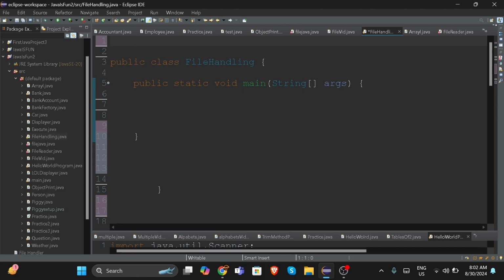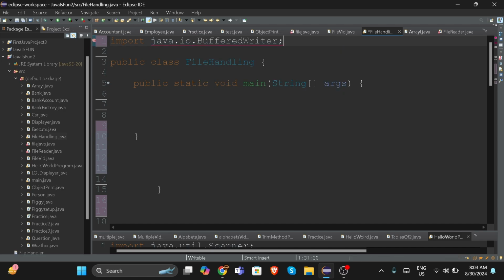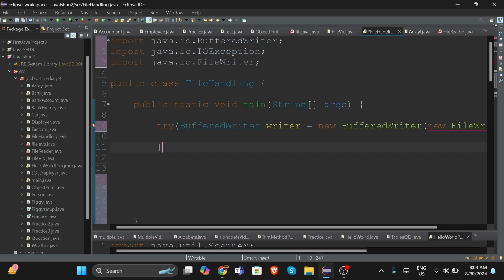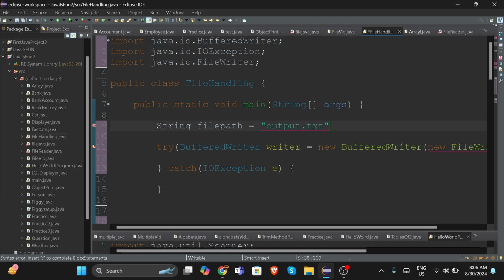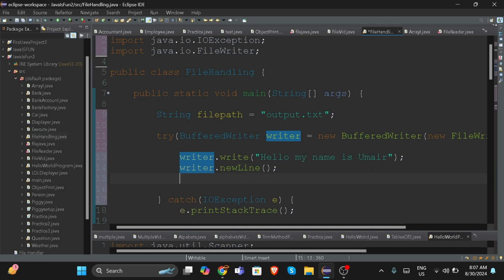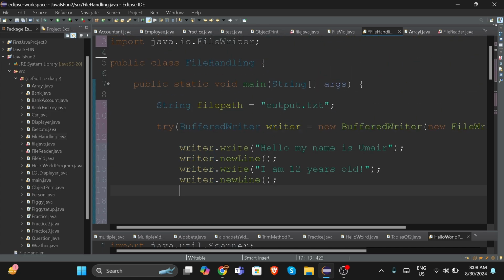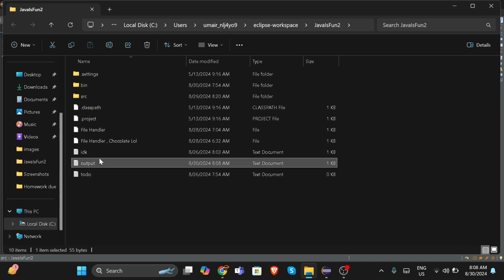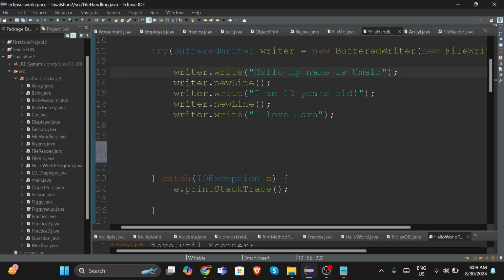Master Java BufferedWriter: Write Files Like a Pro! | Part 3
Welcome back to Umair's Java & French Tutorials! In today's video, we're diving deep into the world of Java BufferedWriter. Whether you're a beginner or looking to refine your skills, this tutorial will guide you through writing files efficiently and effectively using BufferedWriter. 📄✨

Your support helps me create more valuable content for you. 💻🎉

0:00 Introduction
1:30 Java Buffered Writer